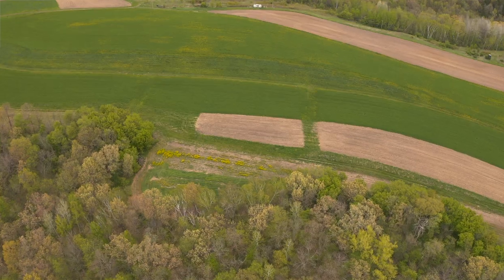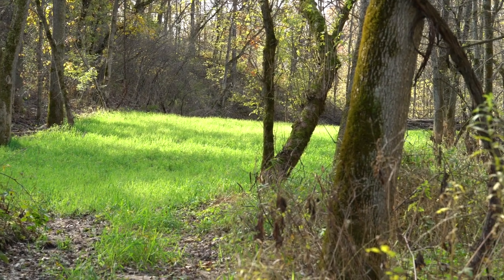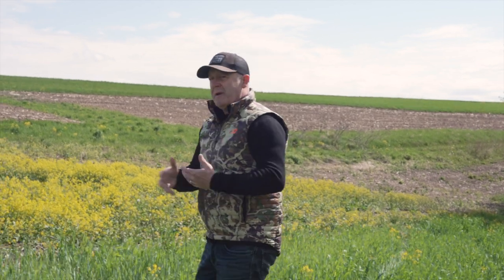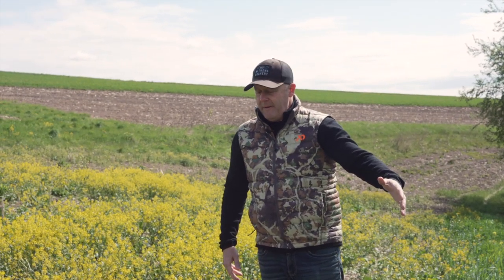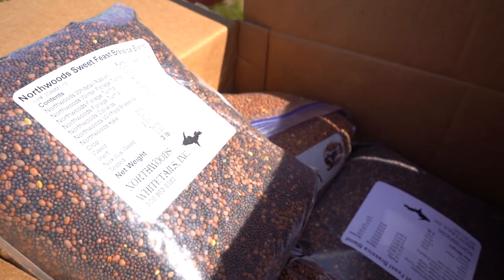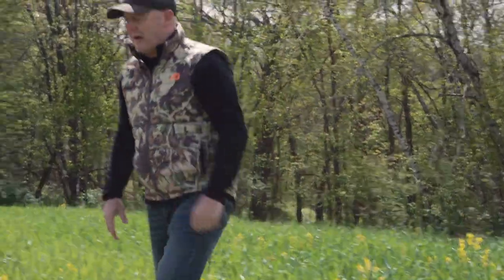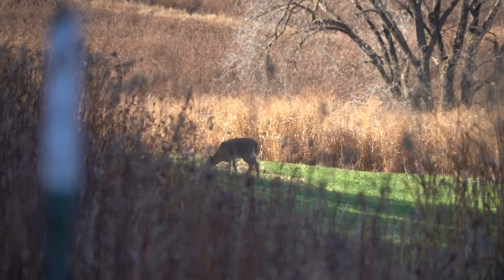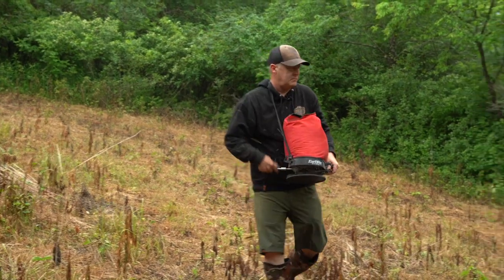Best Food Plot Combo Planting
Looking to maximize volume in your food plots without sacrificing diversity? Then understanding the balance of diversity and volume is critical when planting food plot combo. There are 3 strategies for planting food plot combos to maximize volume and tonnage...make sure that you only plant 2 of them!

You can find out which food plot combo is best for your land, by enrolling in my latest land design web class, at:

Make sure that you are getting the most out of all your hard food plot work, by following my weather forecast deer hunting predictions when you head to the woods. Check out HuntCast, at: